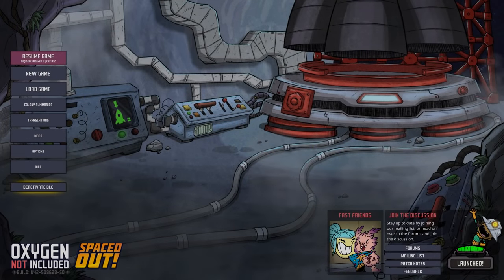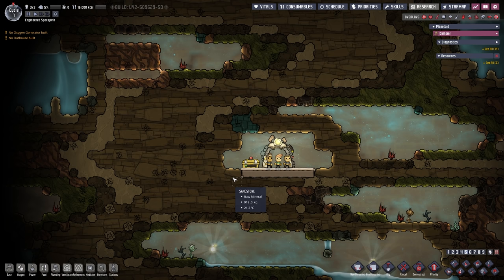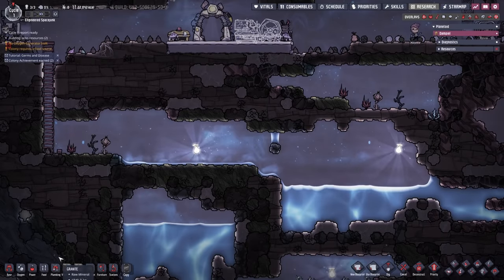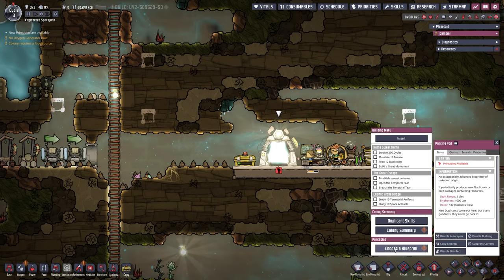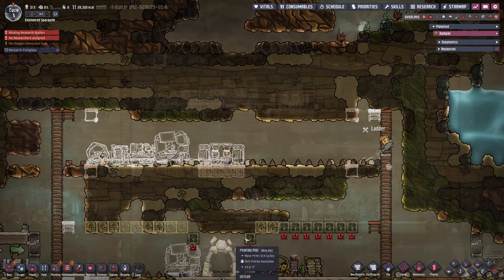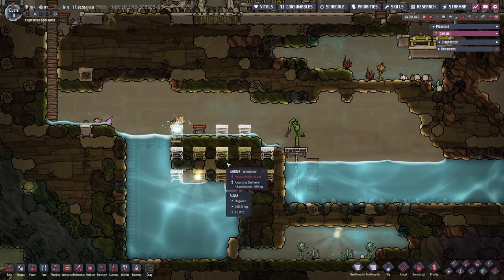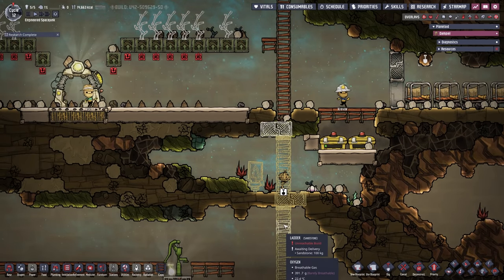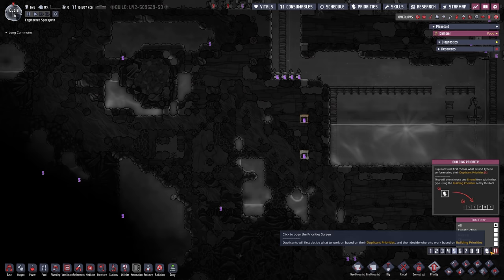Engineering a SUPER EFFICIENT starting base V2.0! (LP2-EP01) Oxygen Not Included Spaced Out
Today we are back with a BRAND NEW LET'S PLAY! You voted and I will deliver, now that the new "FAST FRIENDS" patch is out! A completely fresh start on a new planetoid within a new cluster and with increased difficulty settings! Let's watch and don't miss this fresh start...

TIMESTAMPS:
00:00 Intro & World Selection
02:09 Dupe Selection
04:01 A New Beginning
05:07 Barracks & Latrines
08:41 Research & Power
09:59 Water Consolidation
15:22 Oxygen & Food Supply
24:39 Mess Hall & Nature Reserve
28:51 Excavation & Expansion
31:08 Accomplishments & Future Plans
32:44 HELP ME NAME OUR PLANETOID!
33:04 Please Like, Subscribe, and Comment :)